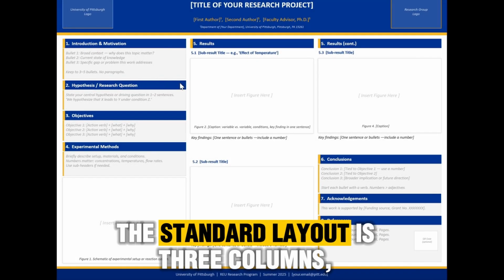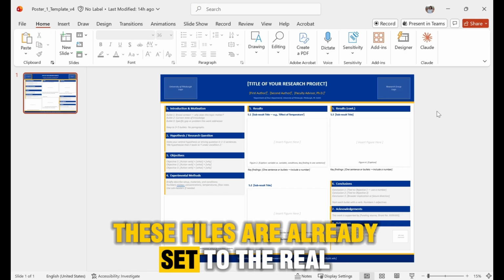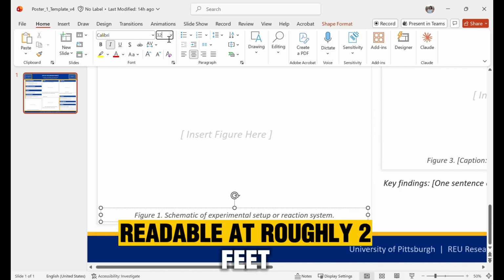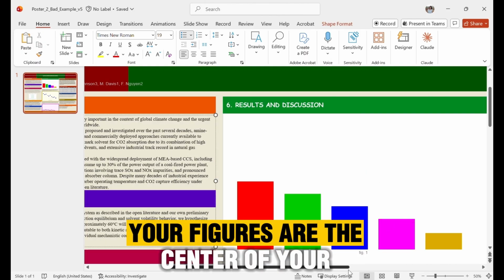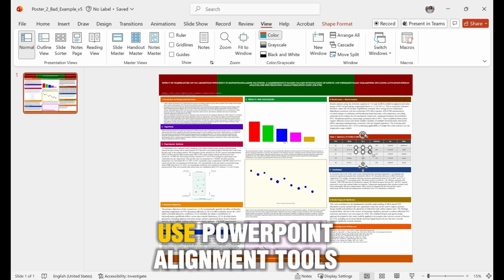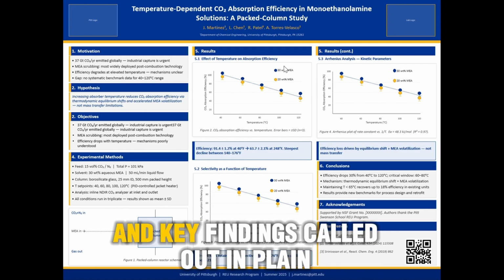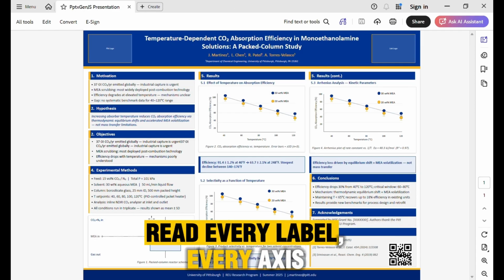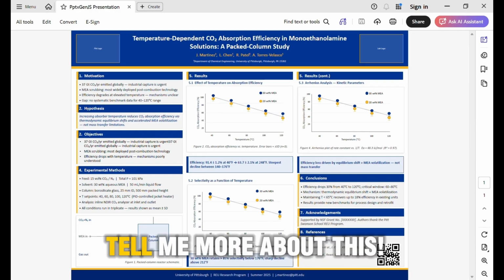How to Prepare a Research Poster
People decide whether to stop at your poster in about 3 seconds. This video covers layout, font sizes, figure design, and the one rule that separates a readable poster from a wall of text — using real before-and-after examples.